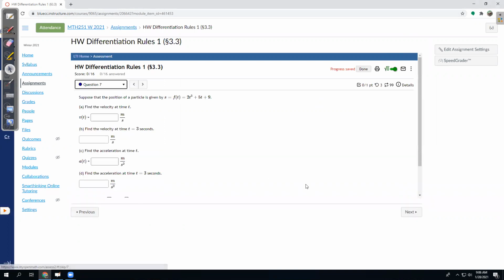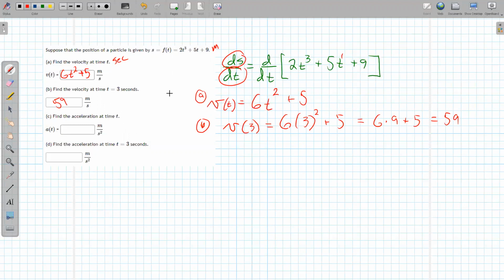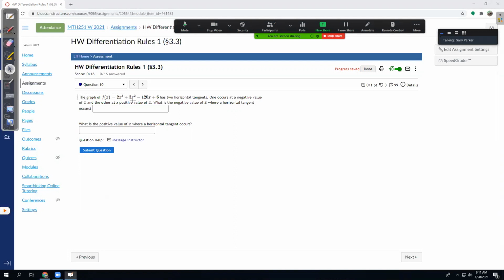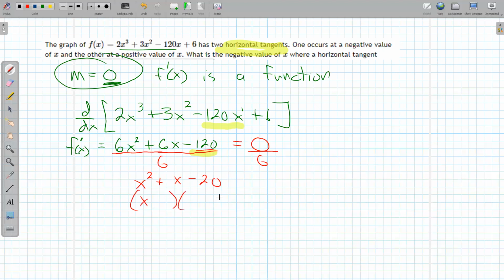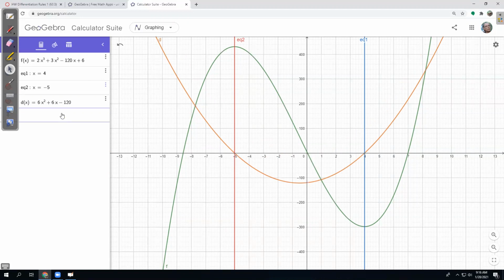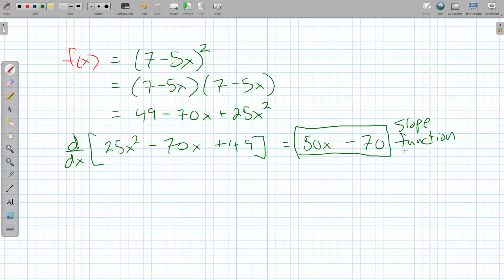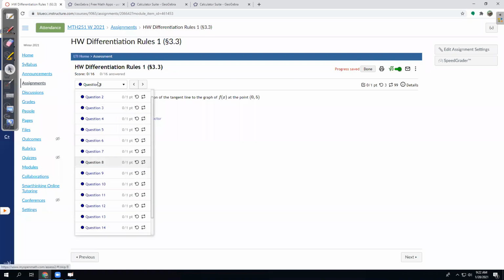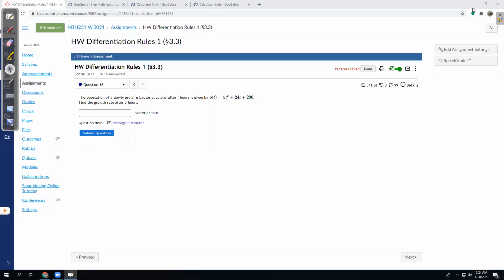MTH251 Section 3.3 Homework: velocity, basic derivative shortcuts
Homework questions from part 1 of section 3.3, applying derivative rules (short cuts) to polynomials